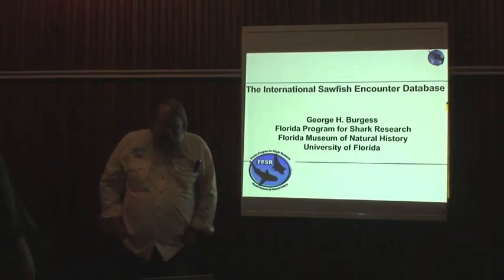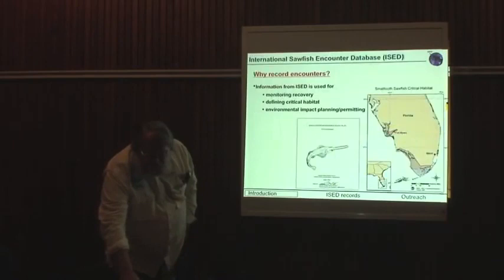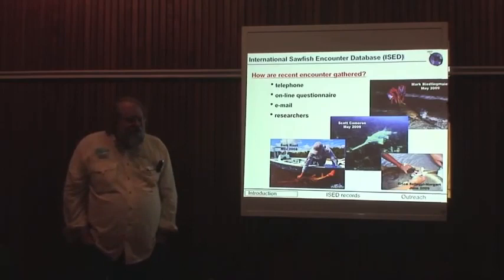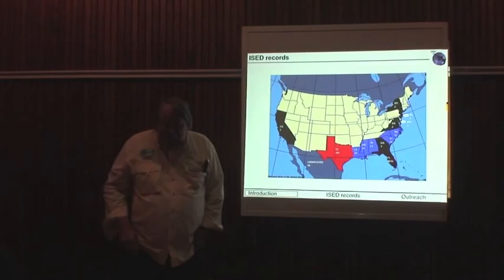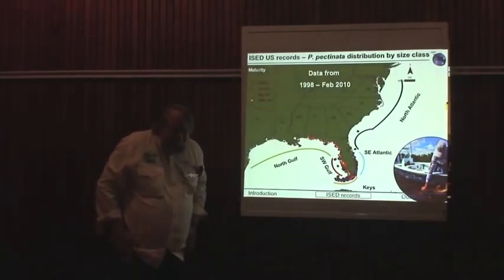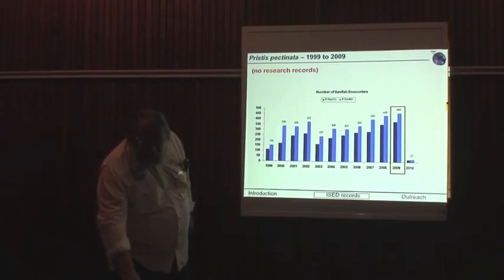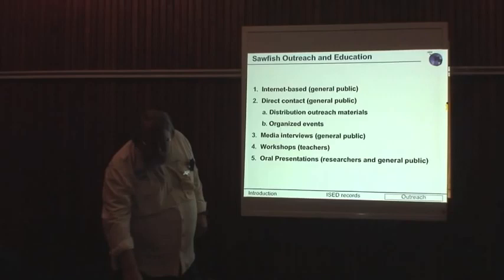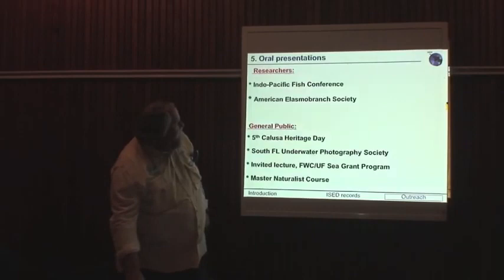The International Sawfish Encounter Database, George Burgess, Florida Museum of Natural History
The IUCN SSC Shark Specialist Group (SSG) hosted a workshop at the Zoological Society of London (ZSL) in May 2012 with the goal of creating a Global Sawfish Conservation Strategy. Workshop participants presented various summaries on the status of sawfishes. George Burgess, Florida Museum of Natural History, presents on the International Sawfish Encounter Database.